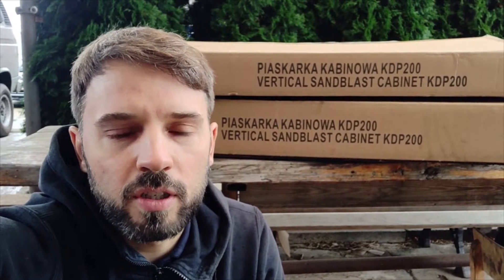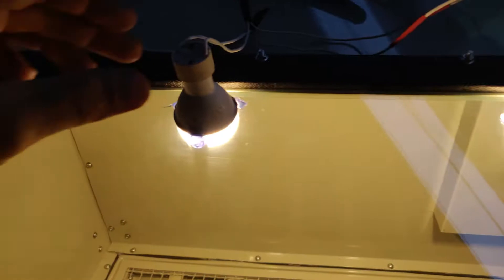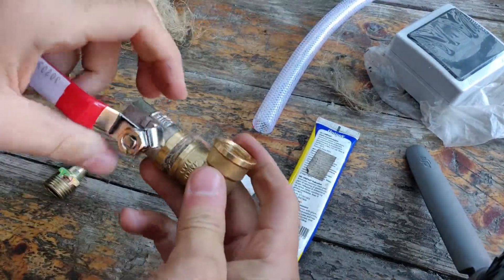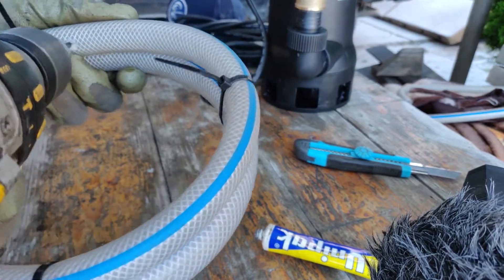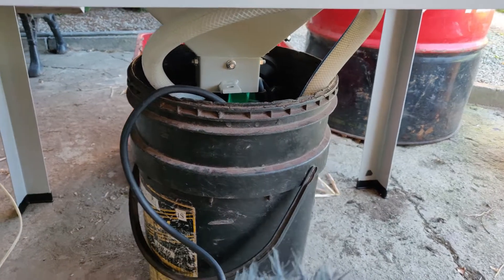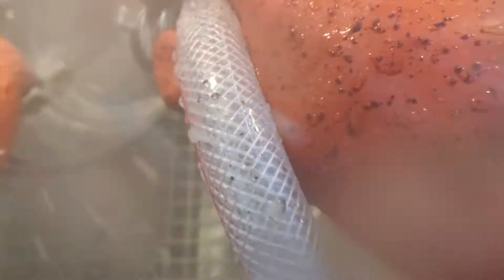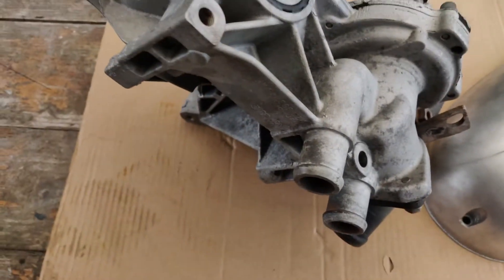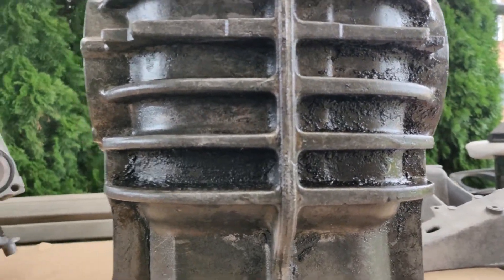Vapor blaster DIY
I was amazed by other people building for themself a vapor blaster so I have decided to build one for myself.

Sandblasting cabinet - 218 Eur.
sandblasting gun - 12.43 Eur.
Boron carbide nozzle - 9,18 Eur.
Greywater pump - 59,99 Eur.
hose, valve, adaptors - 29.27 Eur.
Led bulbs - 5.12 Eur.
bucket-  a leftover. 0 Eur.

Soundtracks:
Ant Fire - Rachel K Collier
Cats and Gats - Dyalla
Benji - Dyalla